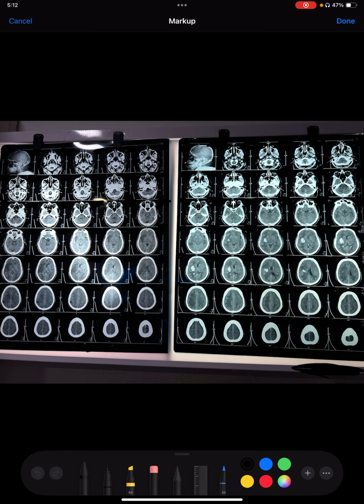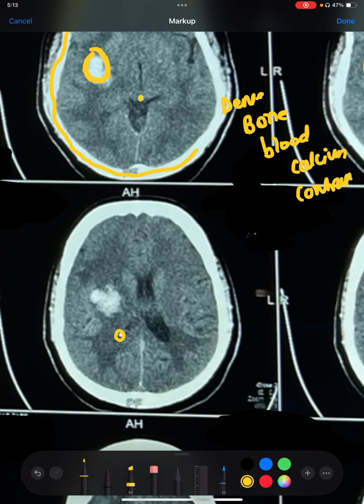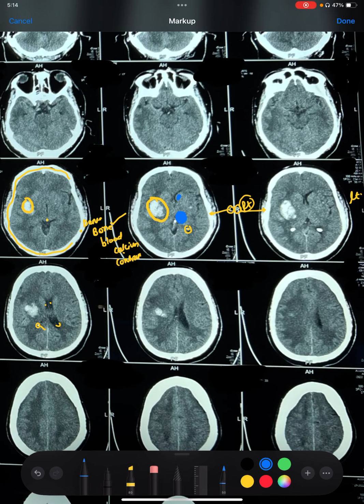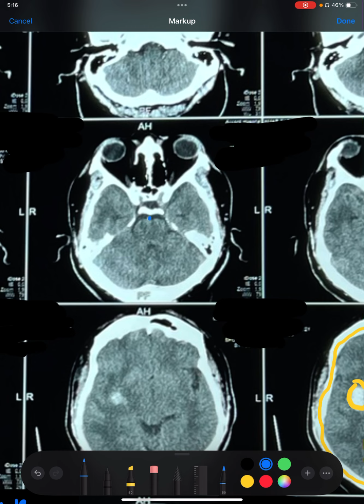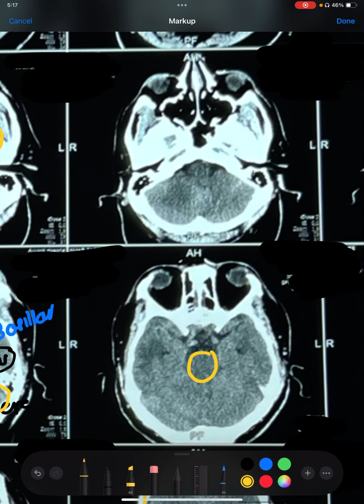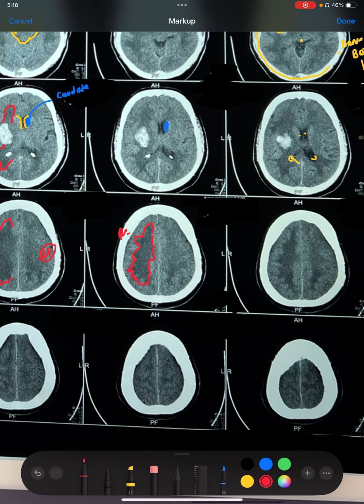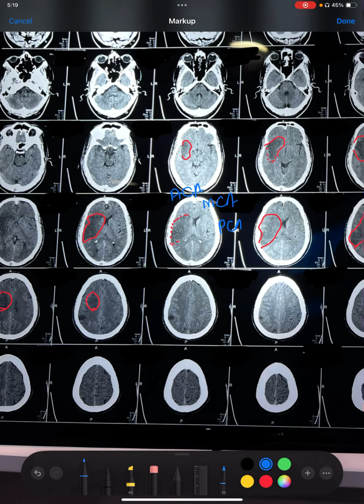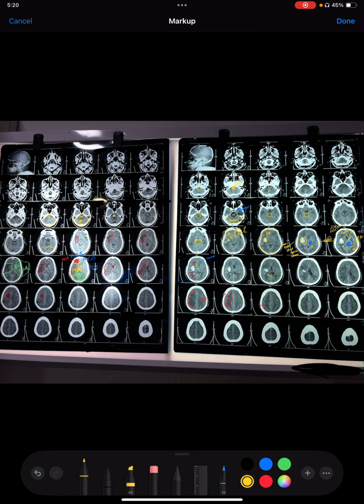STROKE-ISCHEMIC VS HEMORRHAGIC STROKE